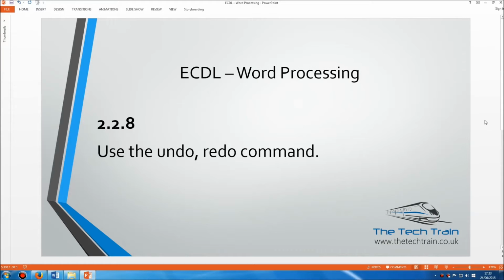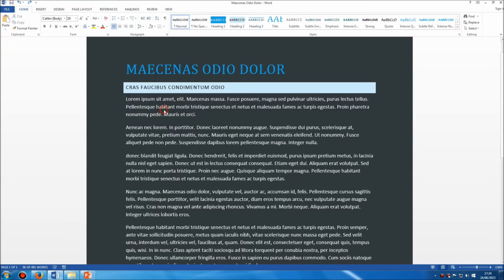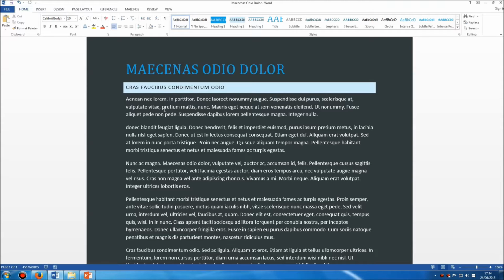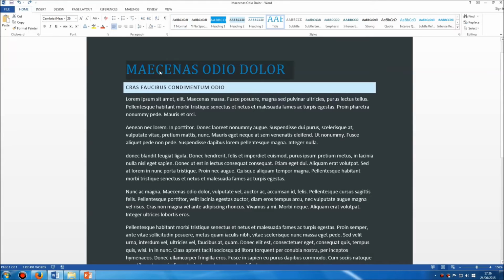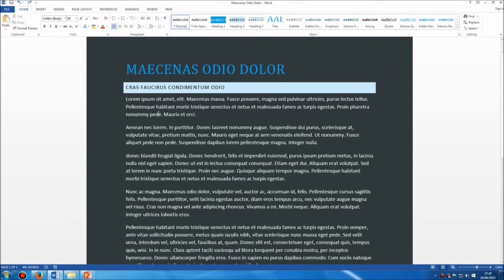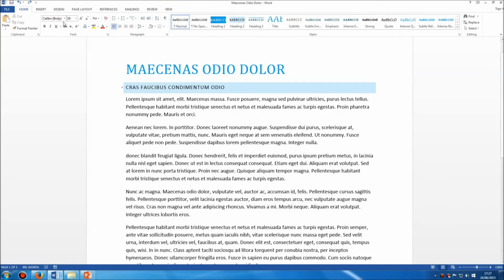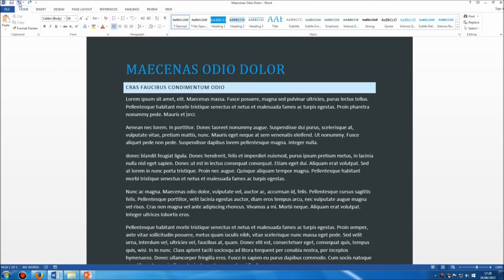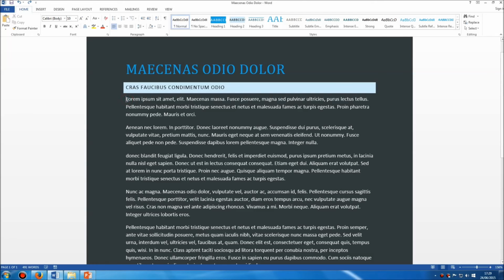ECDL Word Processing - 2.2.8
"Use the undo, redo command."